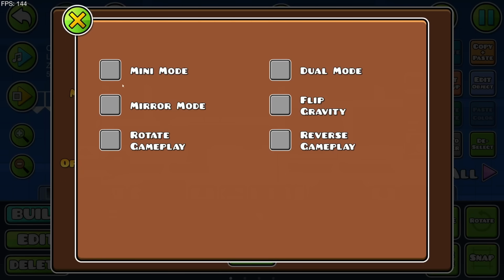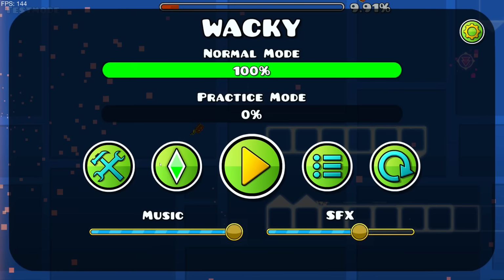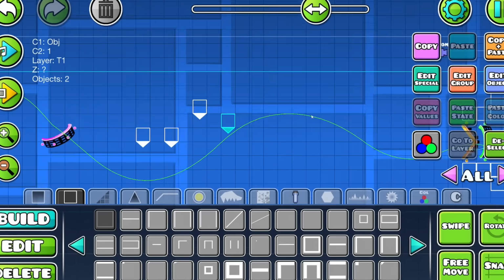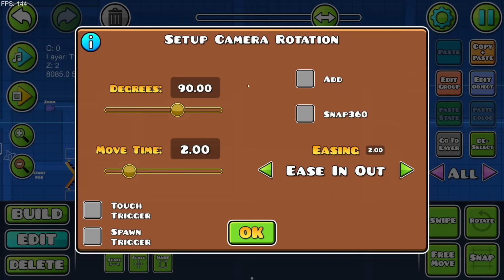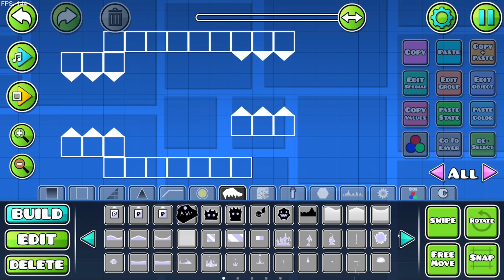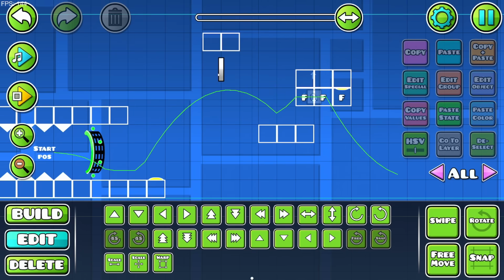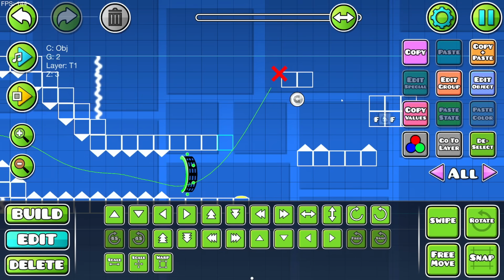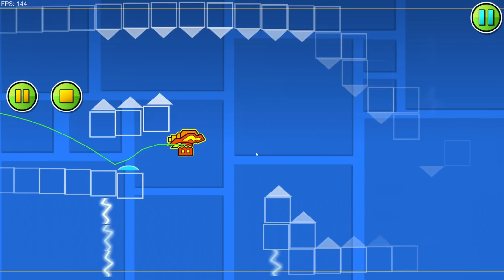Making 2.2 Gameplay is SATISFYING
This is one of my favourite layouts I've ever made and it's so simple!!